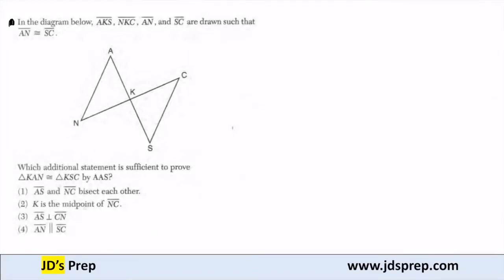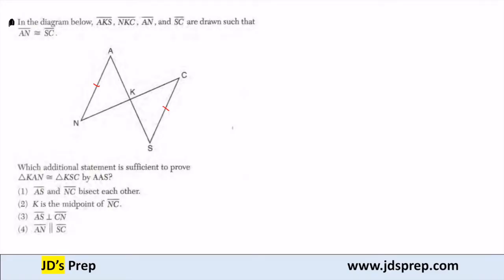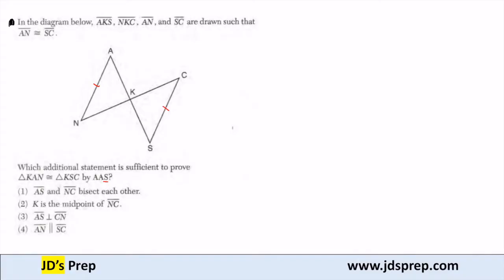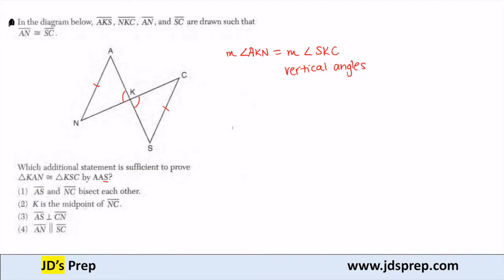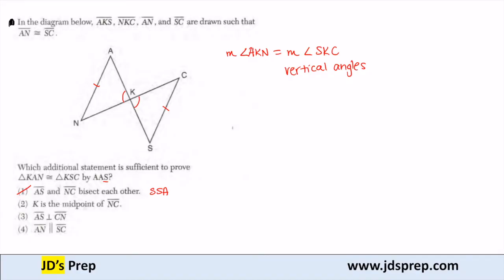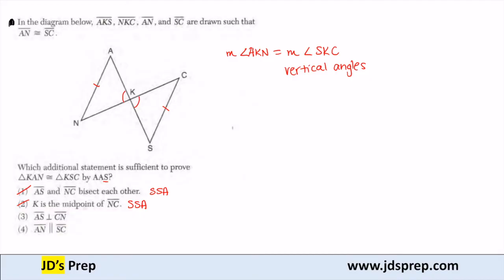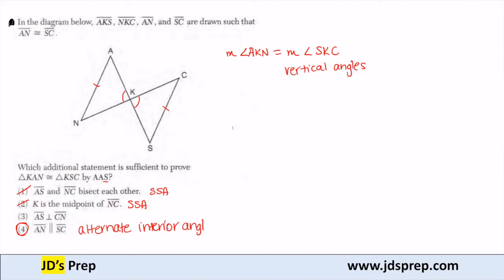Geometry 08 18 10